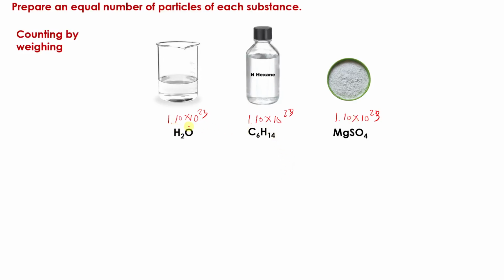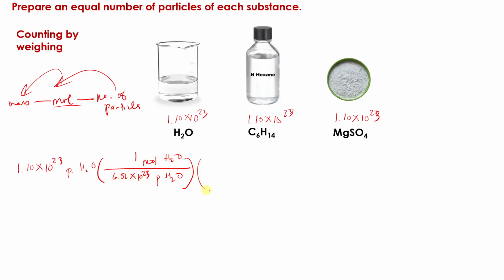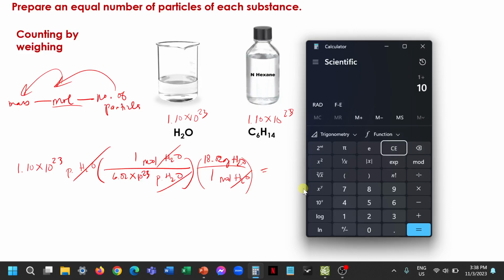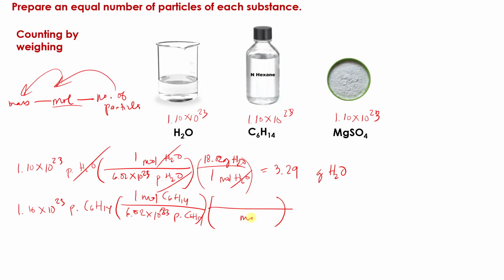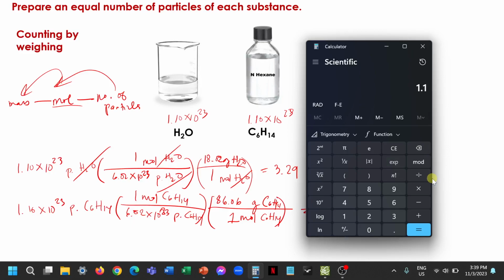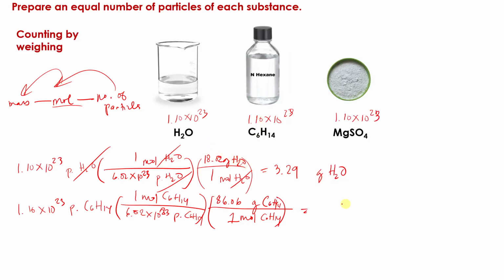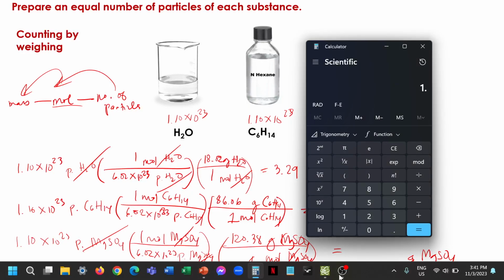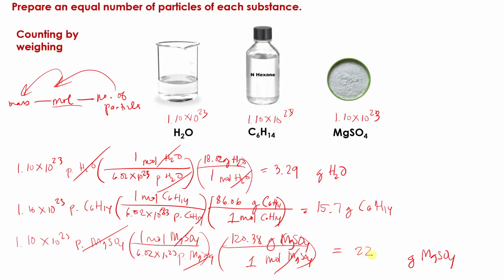Counting Atoms in the Lab Part 2